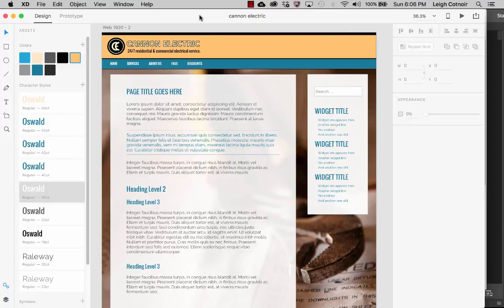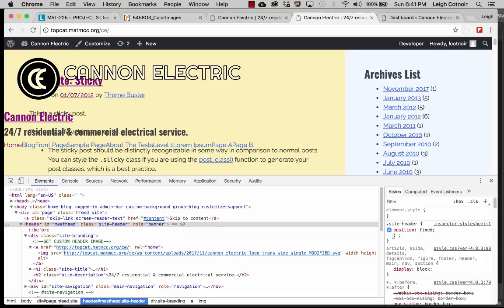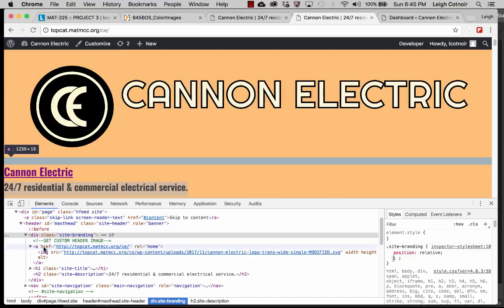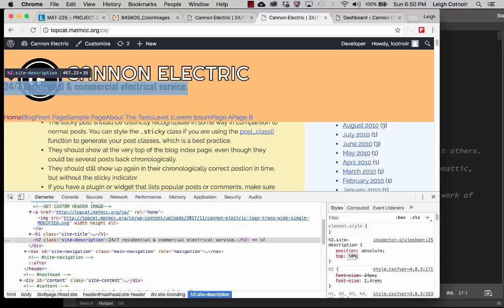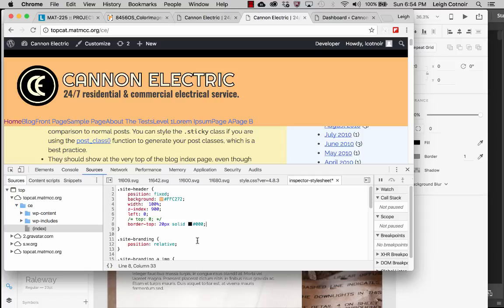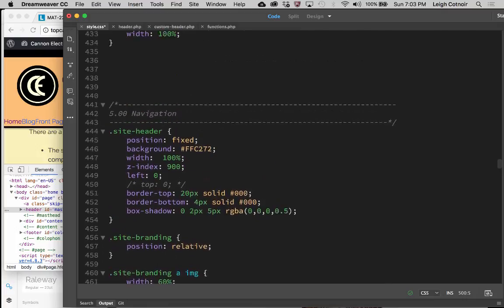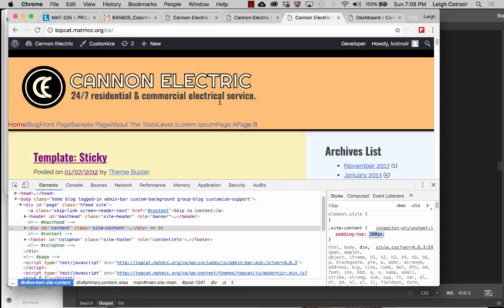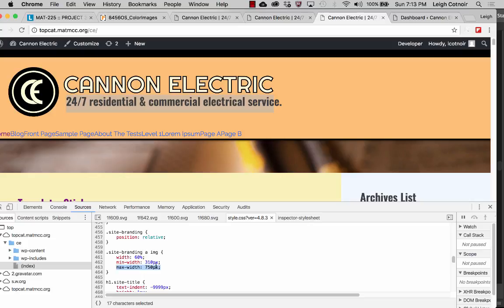13 Header Styling